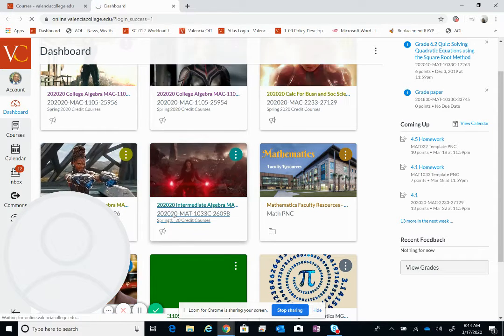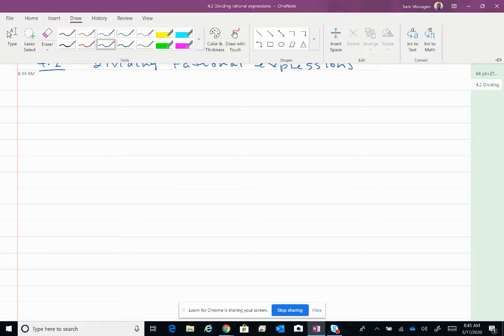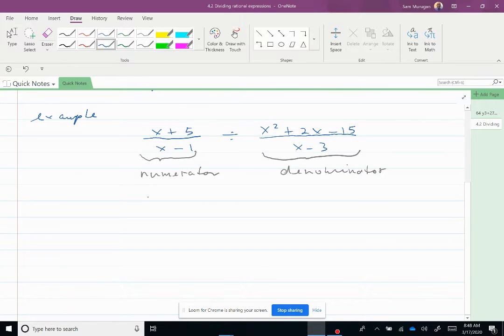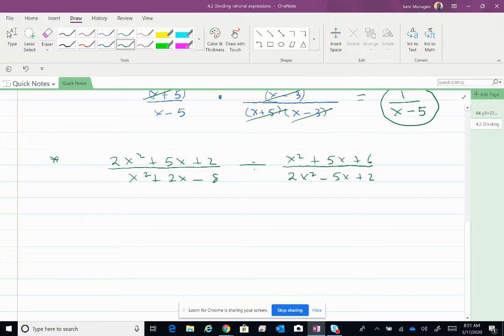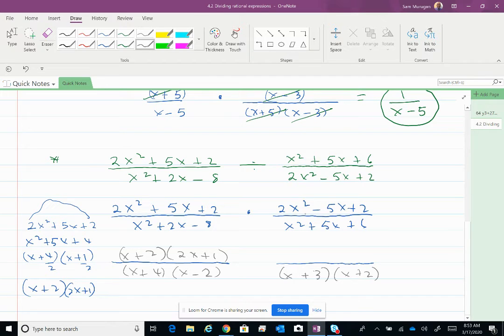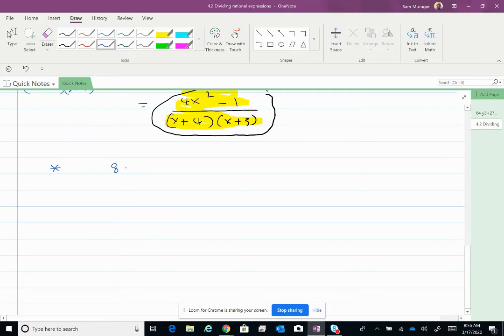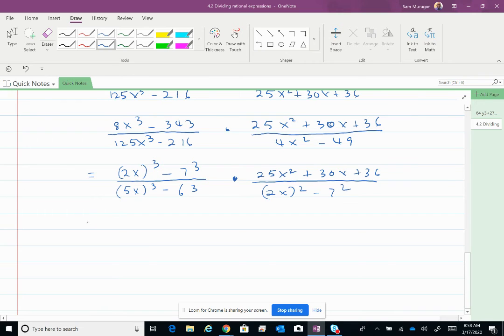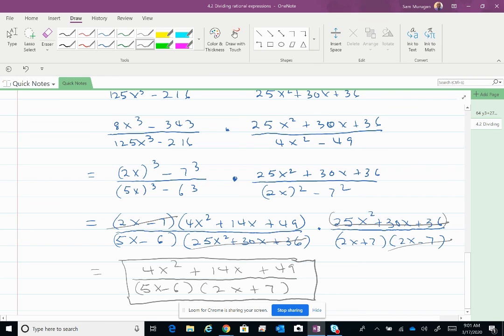MAT1033C - 4.2 Multiplying & Dividing Rational Expressions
This lecture video covers the concept of multiplying and dividing rational expressions.